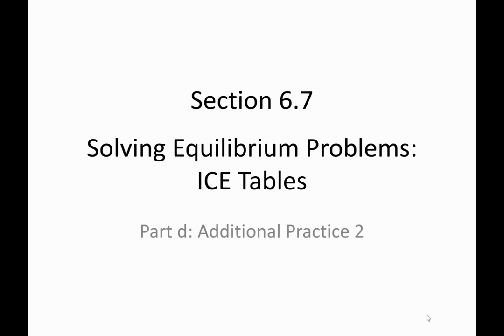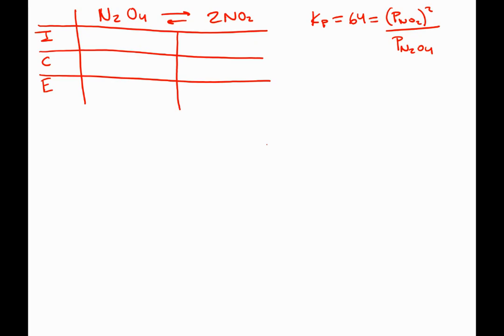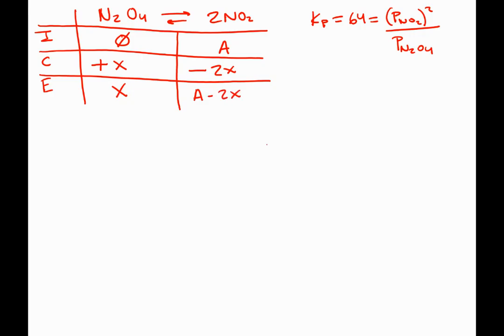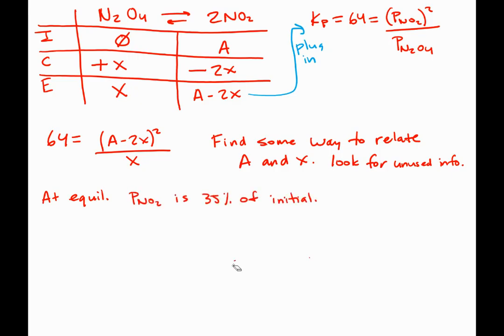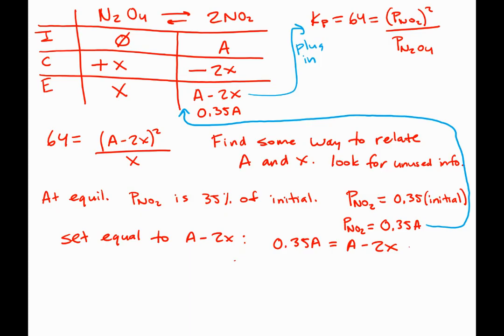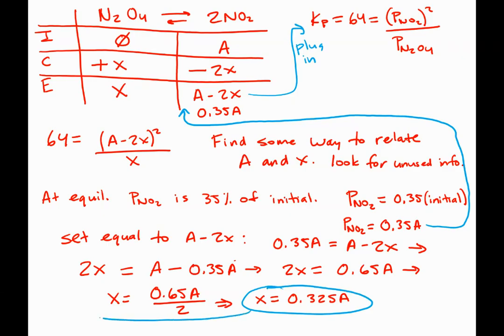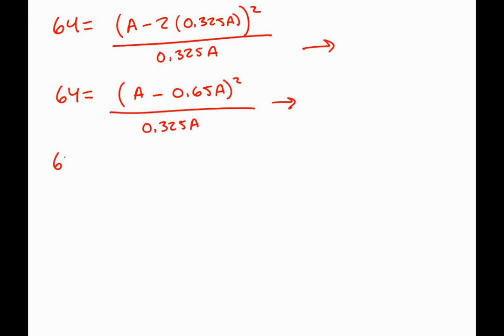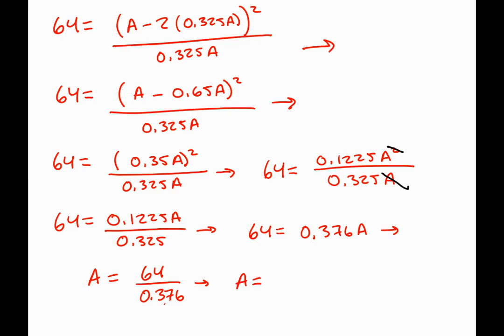Additional Practice with Solving Equilibrium Problems (part 2)